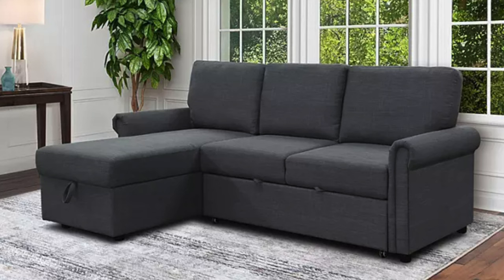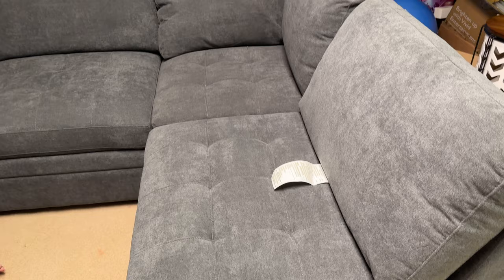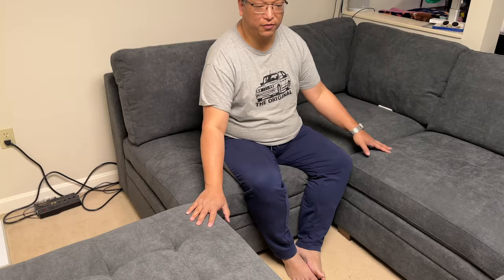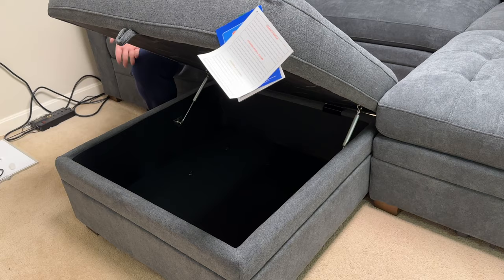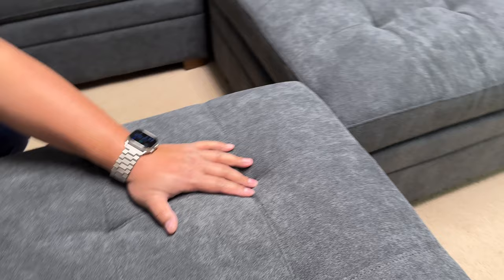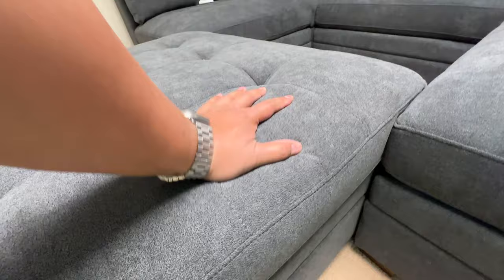Thomasville Tisdale modular fabric sectional sofa with storage ottoman, from Costco!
I bought a new sofa for my basement hangout...where we watch movies and play games. This is the Thomasville Tisdale fabric modular sectional sofa. It was $2000, but is going on sale on May 17th for $300 less. I will get a price adjustment.

The ordering process and delivery was super simple and exceeded my expectations. I was able to schedule the exact delivery date during checkout and the crew came on-time and set everything up. The quality of the sofa is very good and I find the sofa to be very comfortable. Its hard to take such a risk to order large expensive items like this online, without seeing or feeling it...but my trust in Costco and understanding their return policy pushed me to move forward. I'm really glad I did and I hope this video helps you guys out.